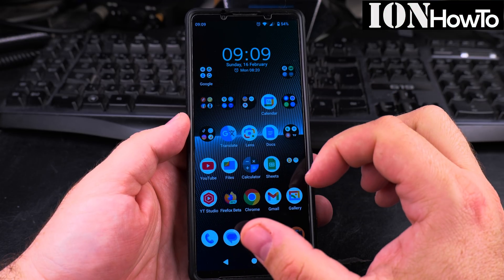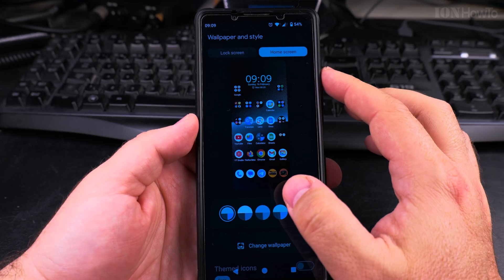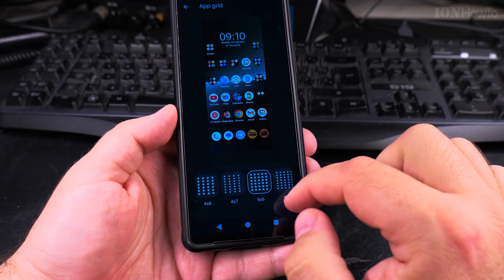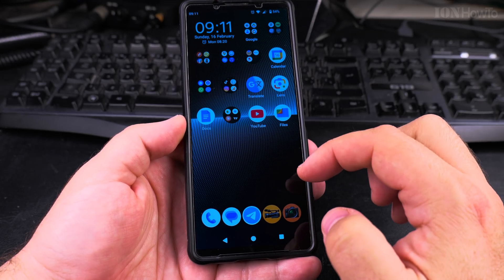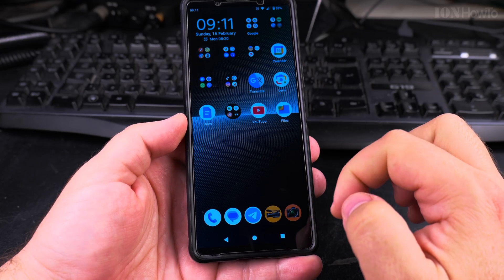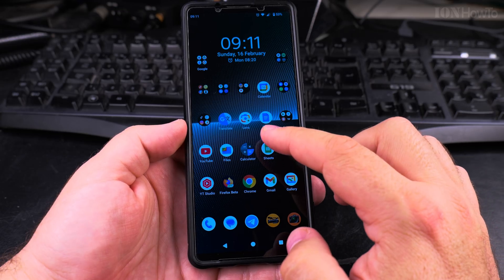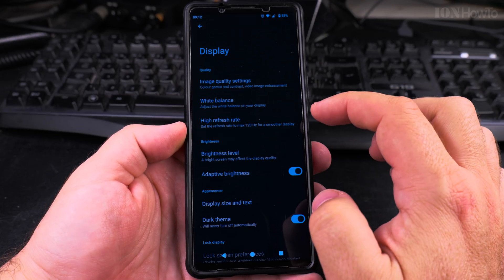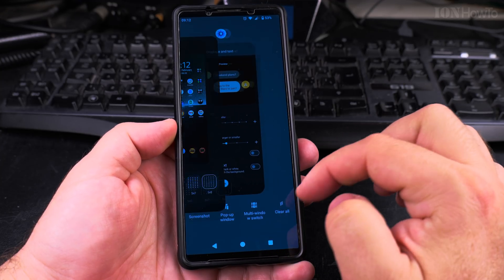How to Fit More Apps on Your Android Home Screen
Organize Android home screen and customize the Android home screen.
Add more apps to the Android home screen.
Resize widgets on Android . Adjust grid size on Android or resize icons on Android. Samsung home screen customization.

You can make more space on your home screen by increasing the grid size to fit more rows and columns of apps or group apps into folders on the home screen.

In this video, I’ll show you how to fit more apps on your Android home screen without making it look too busy.

Adjust the grid size, use folders, resize widgets, and even try a different launcher.

How to add more apps to Android home screen or the best way to organize Android apps.
I will show you how to customize your Android phone's home screen.

Any questions?